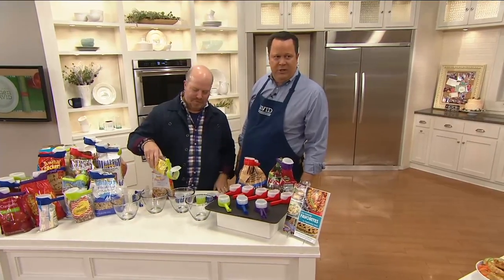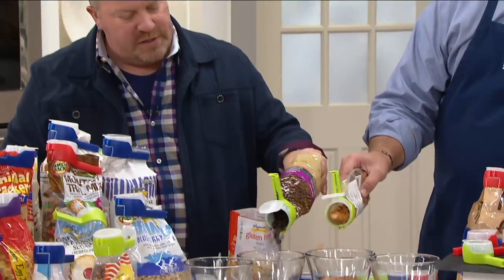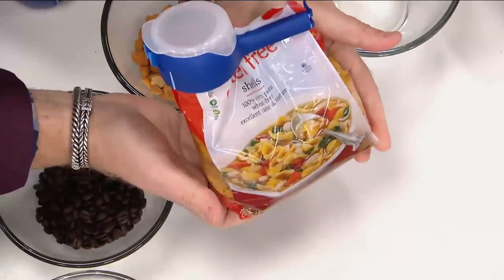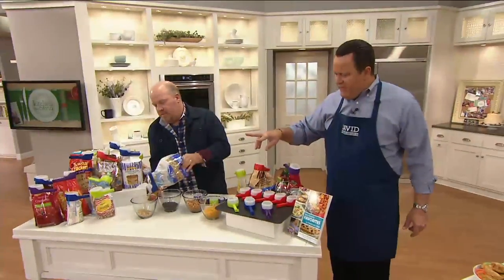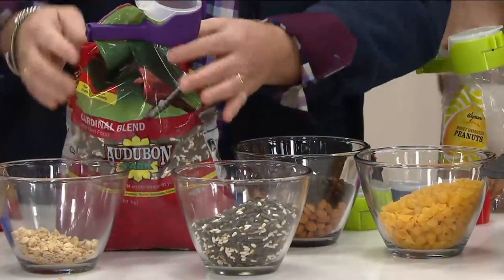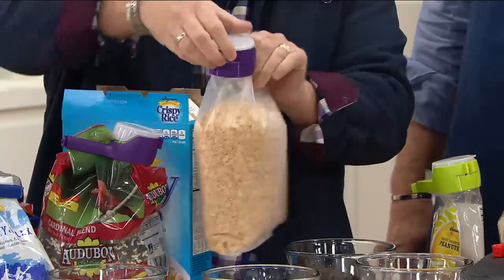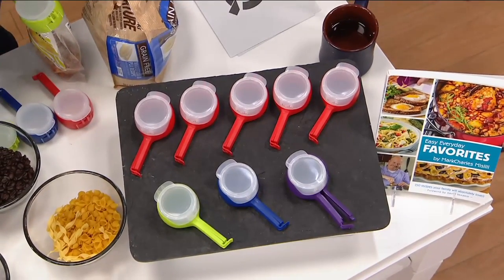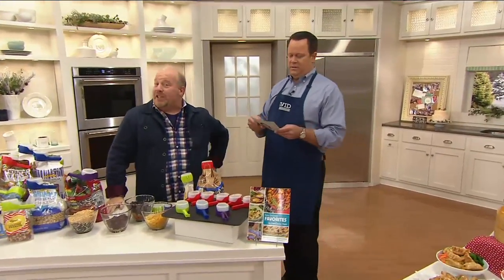Set of 5 Seal & Pour Bag Clips on QVC